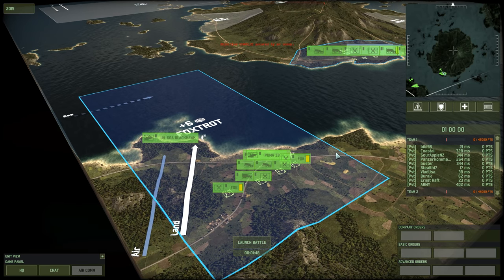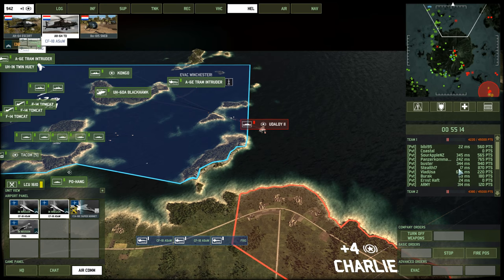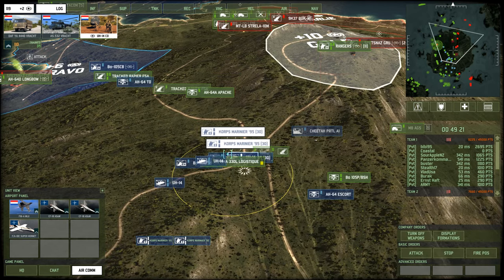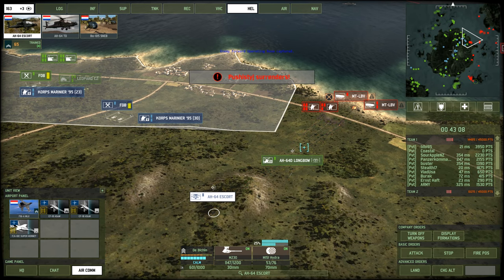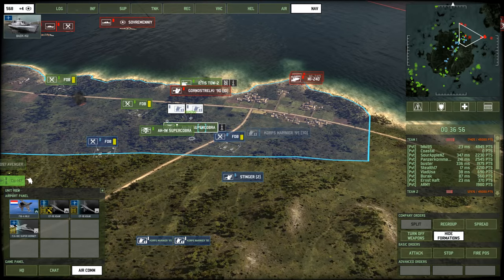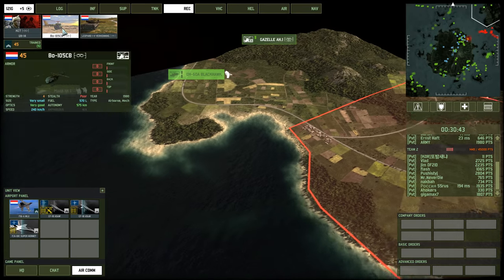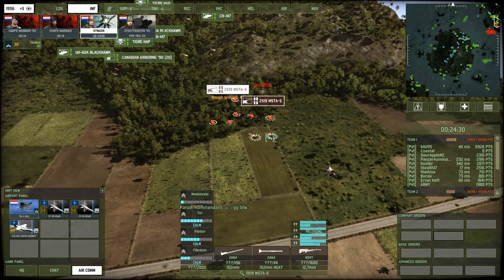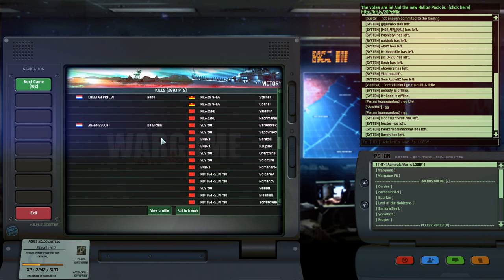Wargame Red Dragon - Smoke On The Water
You remember this map? The one with the volcano? The one where you can't deploy units unless they fly in or float in? Yeah, I'm doing that one.

Deck used: XXgM+3+19x9r7j7X232n1fmXrfCf4Pzn6z9a/M/gfyPgHvz9R7096vjXxrzj4i69defKPgj9z2J+hd8uqP2HVBdIsmSDJBA=

Are you getting more that $5 of fun out of my content every month?

Cheers,
Stealth